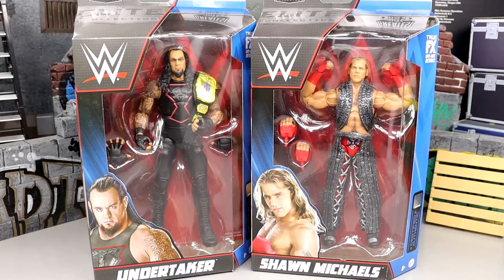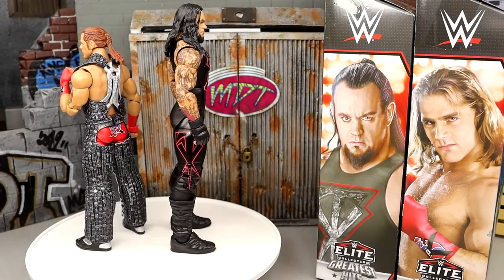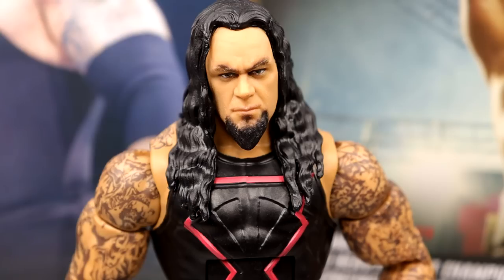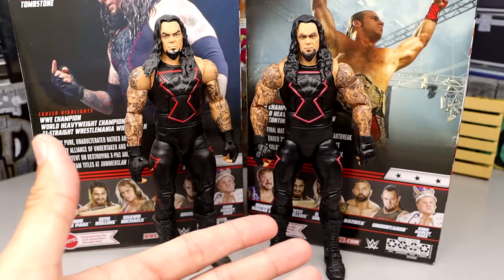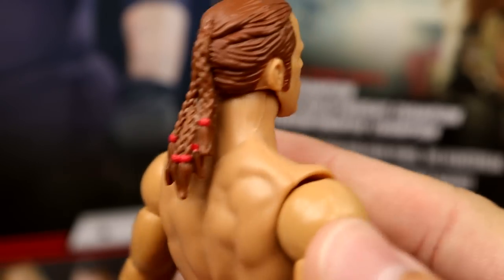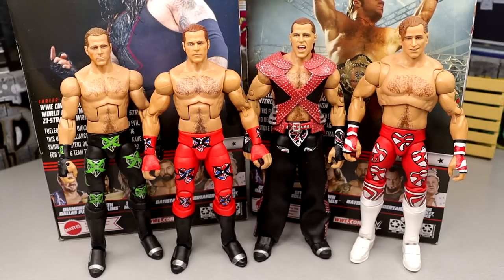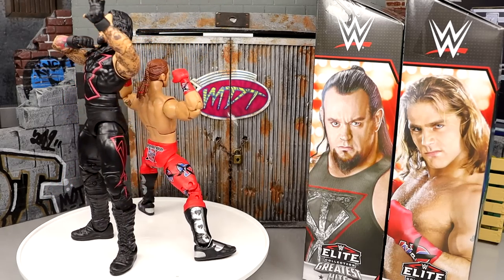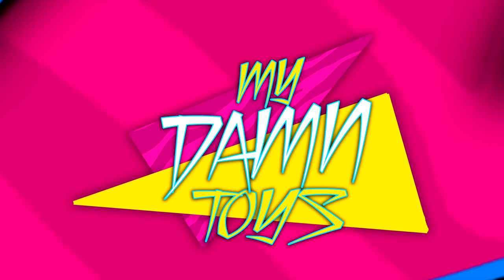WWE ELITE GREATEST HITS SHAWN MICHAELS & UNDERTAKER FIGURE REVIEW!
In this video, MDT My Damn Toys is reviewing the WWE Elite Greatest Hits Series 2 Shawn Michaels and Undertaker action figures!

NEW WWE Mattel figures 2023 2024